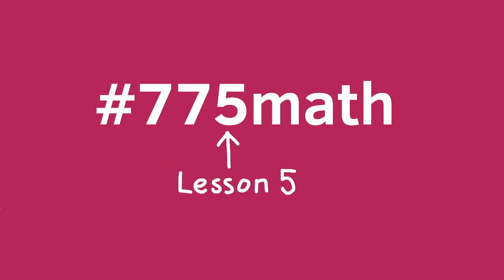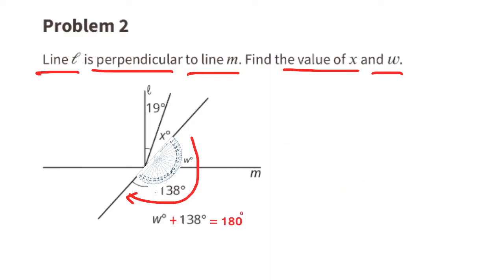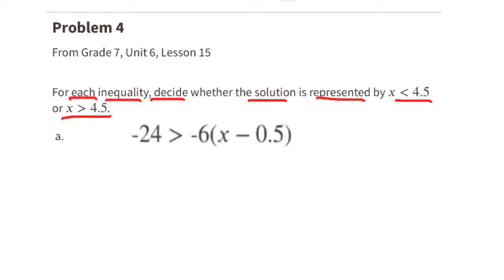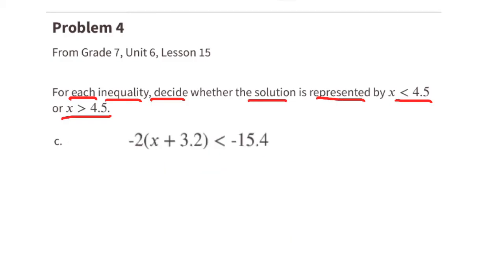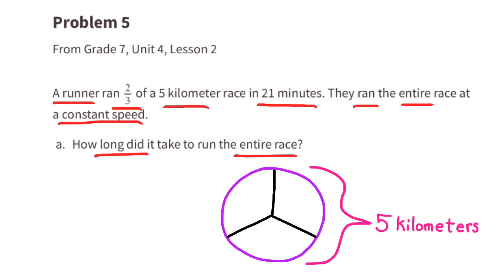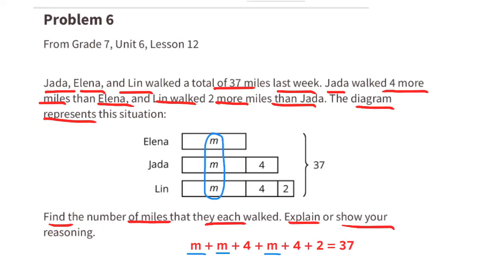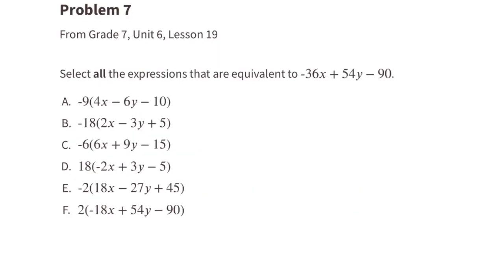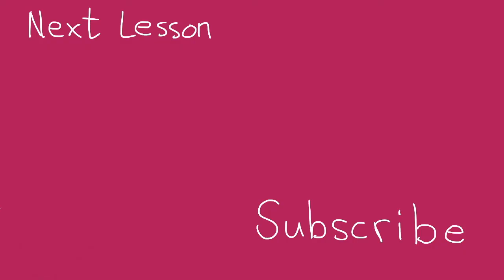😉 7th Grade, Unit 7, Lesson 5 "Using Equations to Solve for Unknown Angles" Illustrative Mathematics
😉 *7th Grade, Unit 7, Lesson 5 "Using Equations to Solve for Unknown Angles" Illustrative Mathematics Practice problems.* Review and tutorial. Search 775math to find this lesson fast! 7th Grade IM Math 7.7.5. "Using Equations to Solve for Unknown Angles" Practice problems.